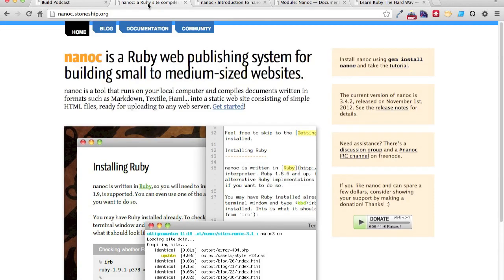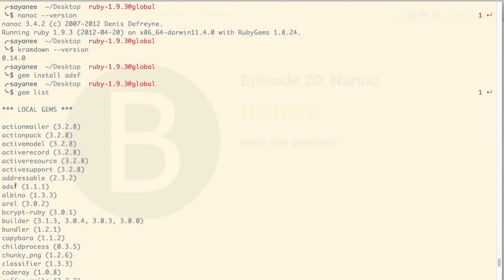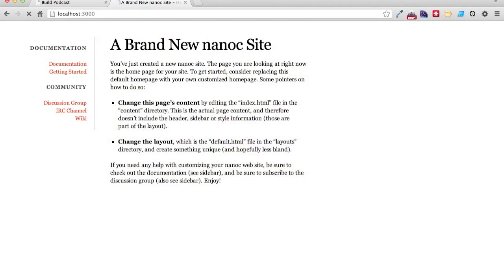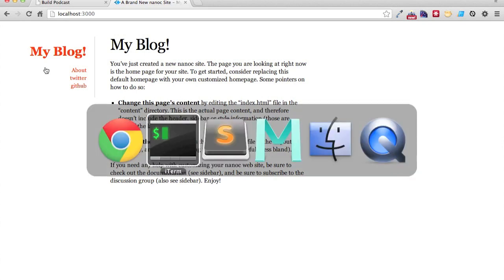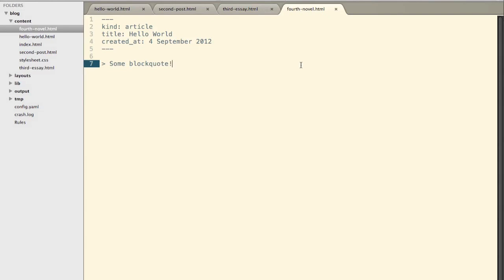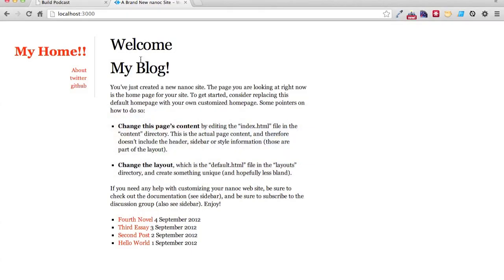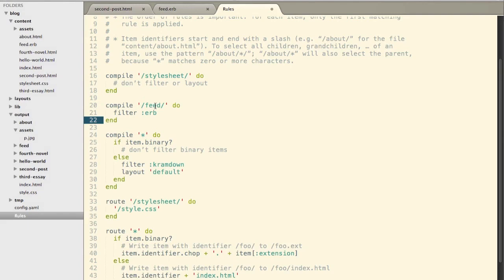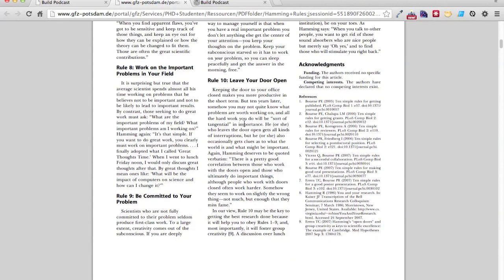Build Podcast 020 Nanoc